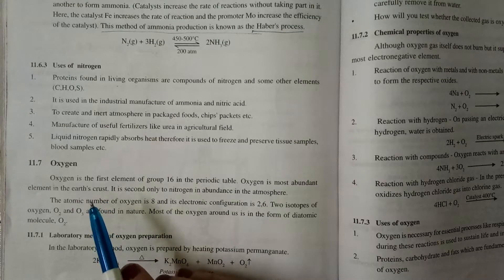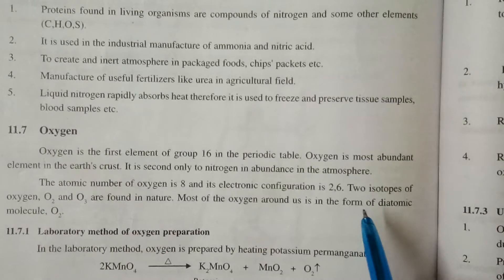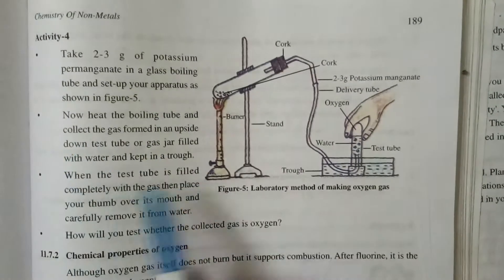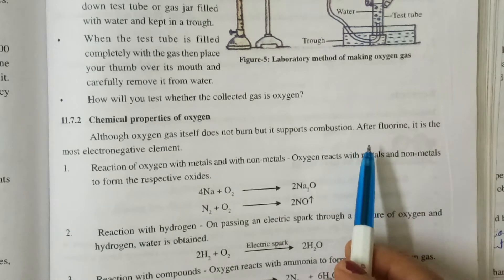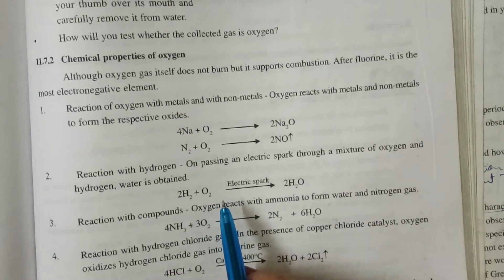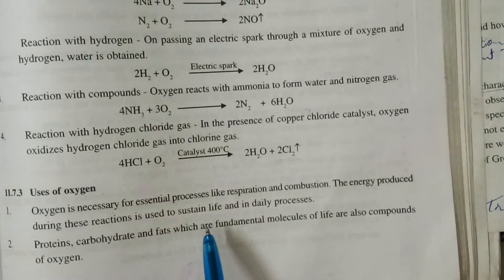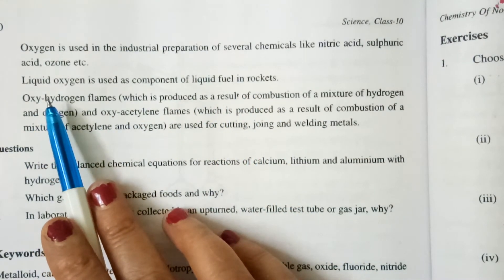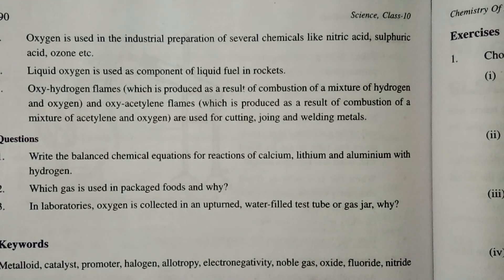Science Class - X ''Chemistry Of Non -Metal''(Part - VI)